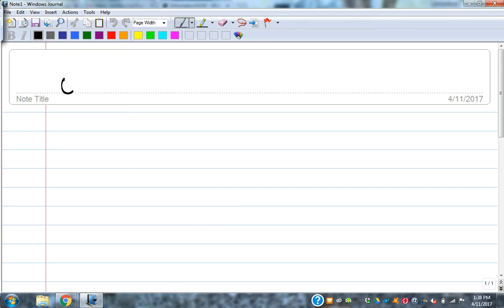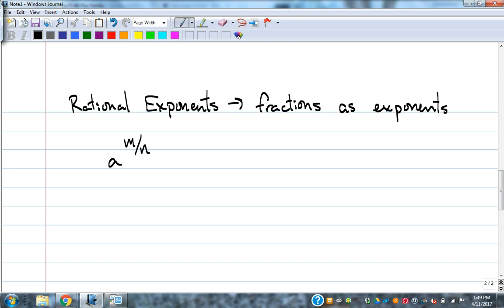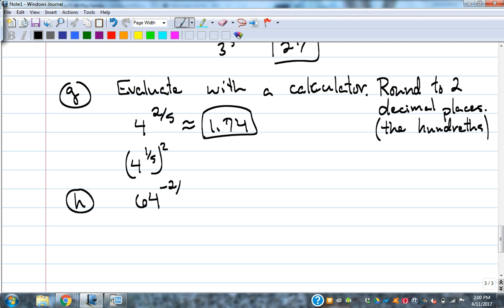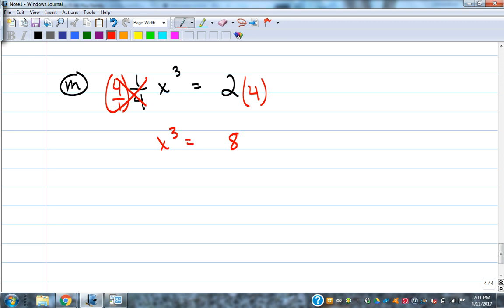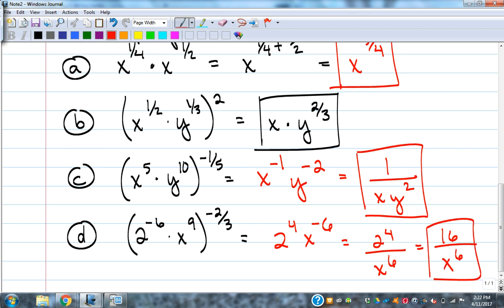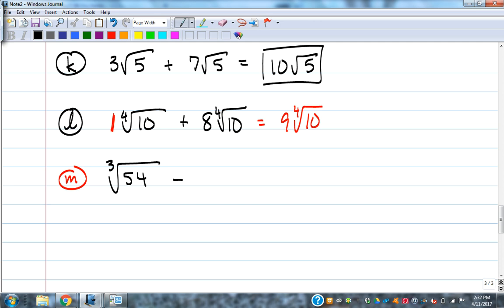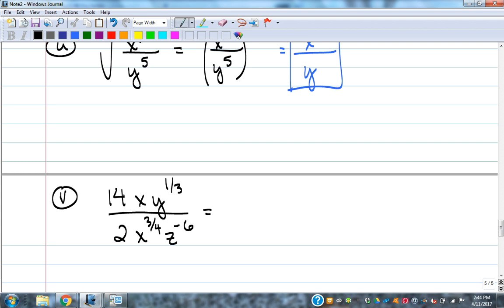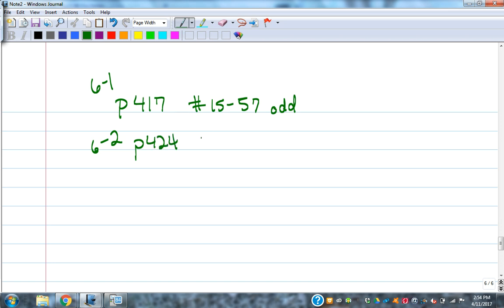Algebra 2 SP2017--6.1 & 6.2